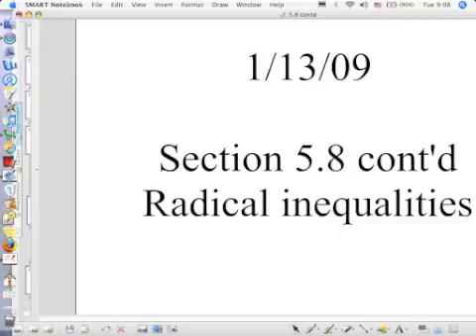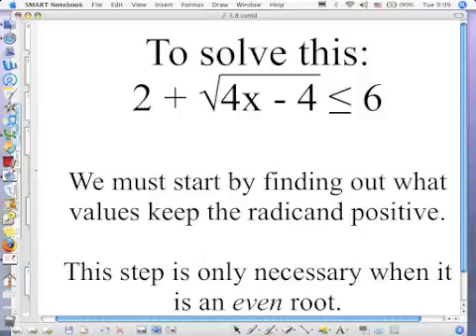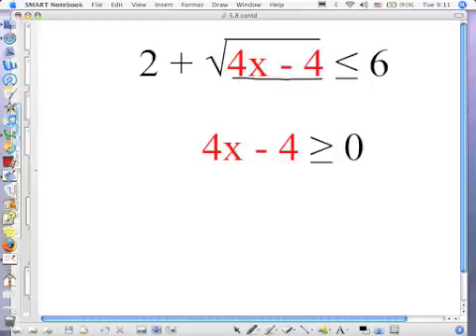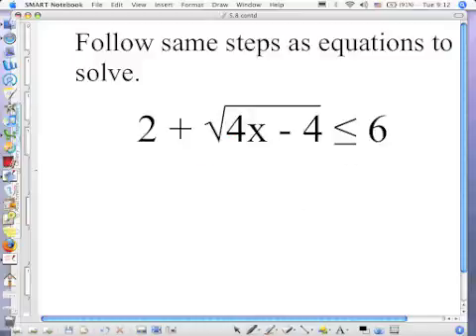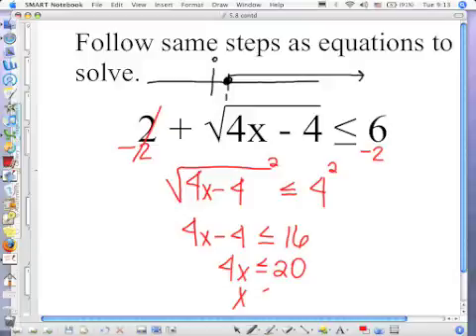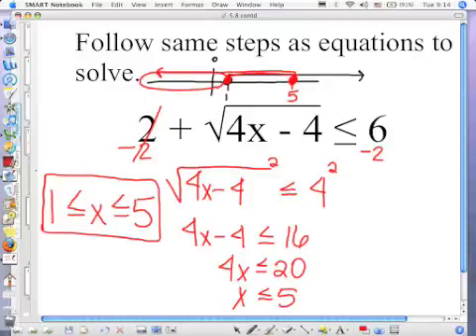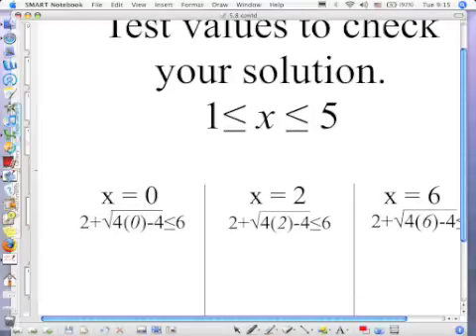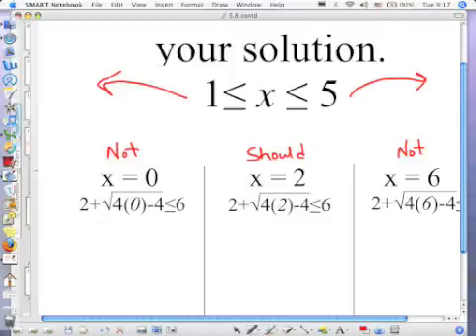Alg 5 8 contd a Mobile